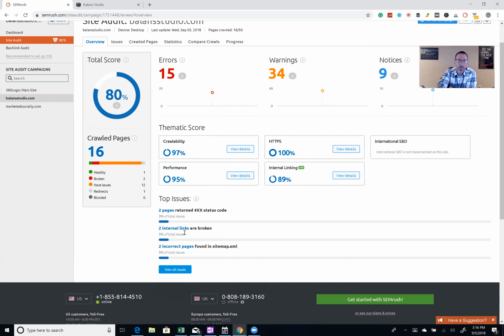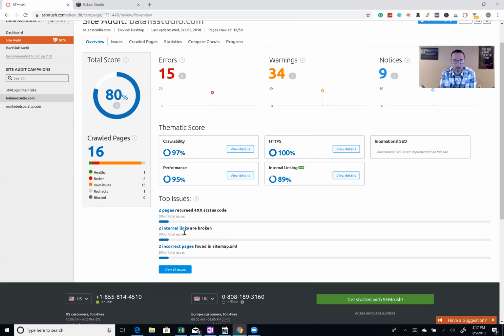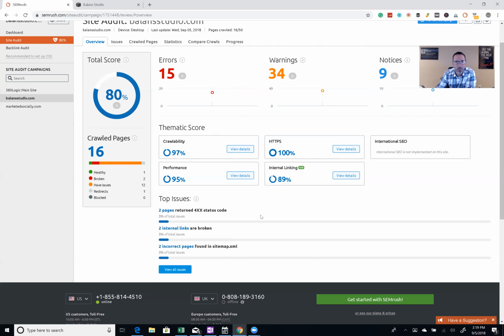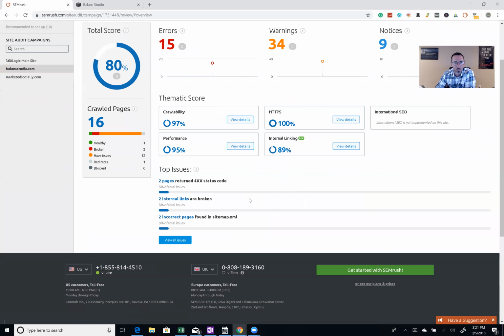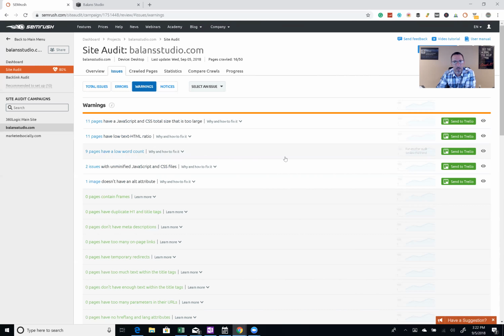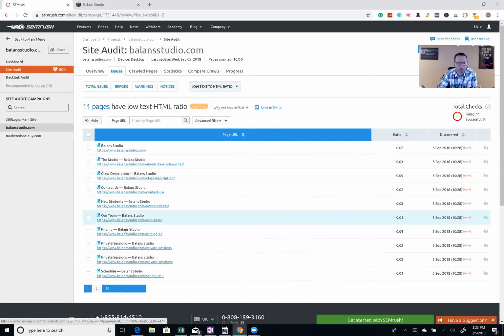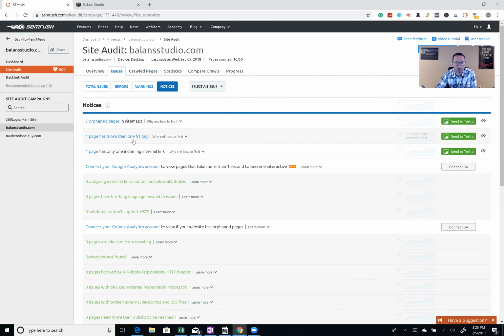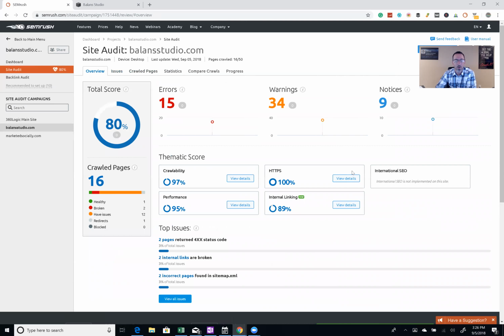Your Free Website Audit Results Explained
Website Design Audit Results Explanation video.  After you receive your free website audit results in your inbox, here is a short video to discuss your results.